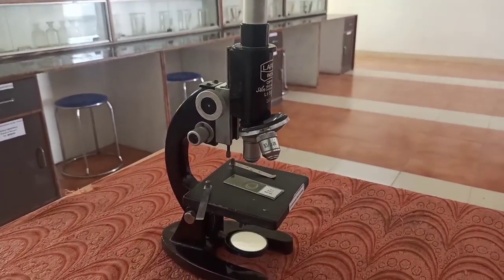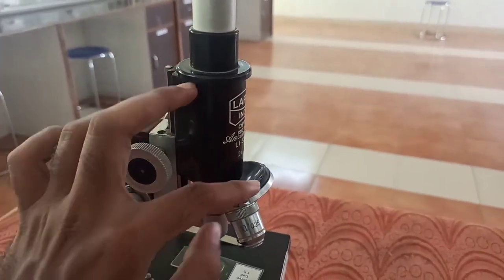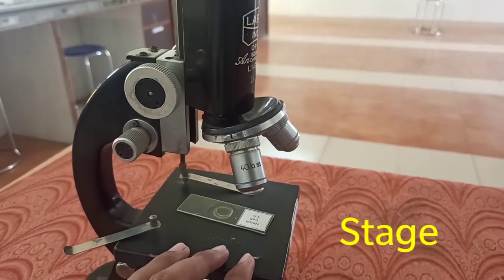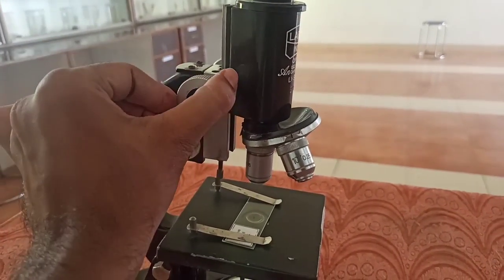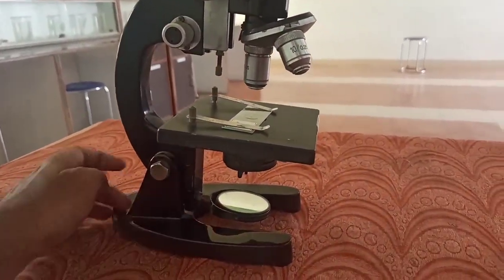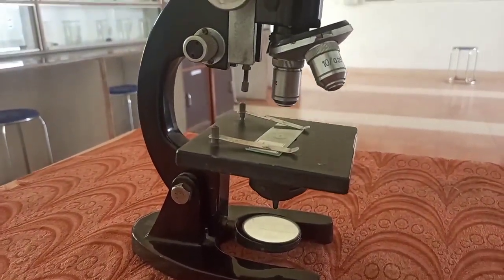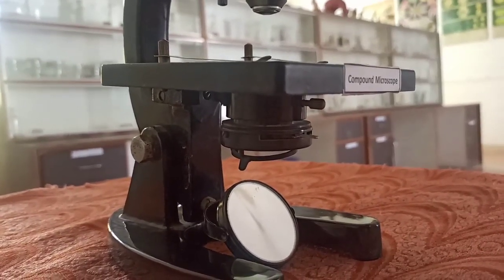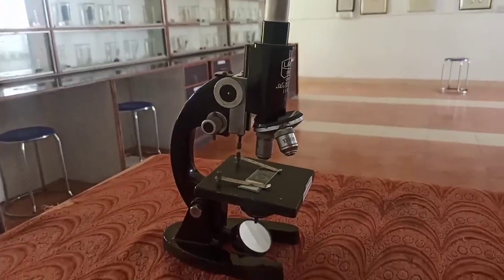29-09-2020 || CBSE CLASS 8 || BIOLOGY || Working of Simple Compound Microscope